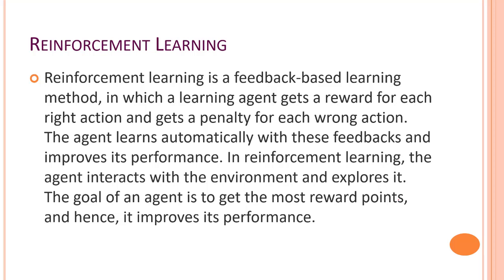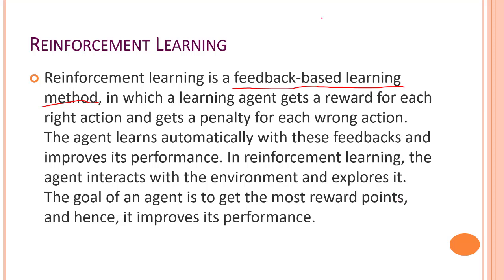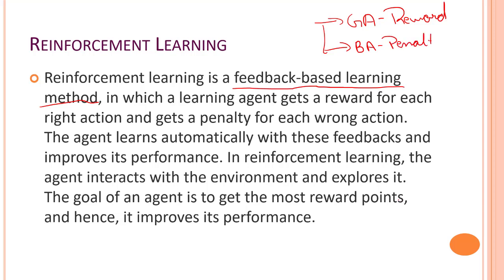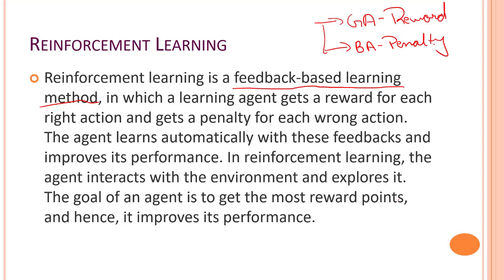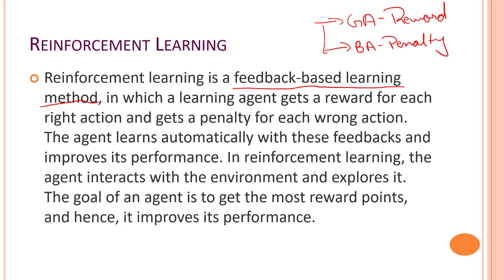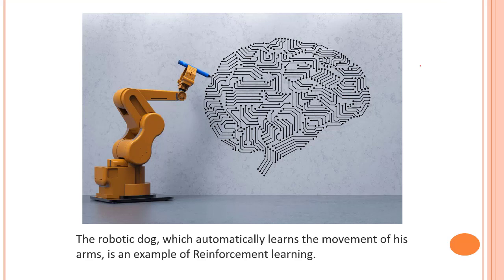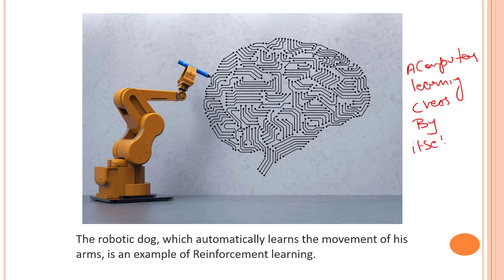#18 - Renforcement Learning | Reinforcement Learning Tutorial | Reinforcement Learning Example 2022